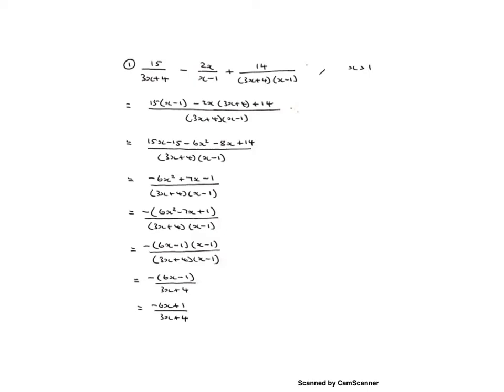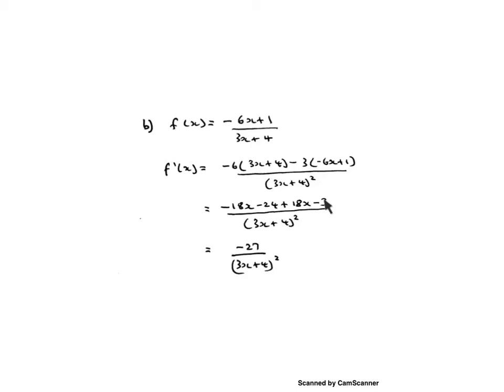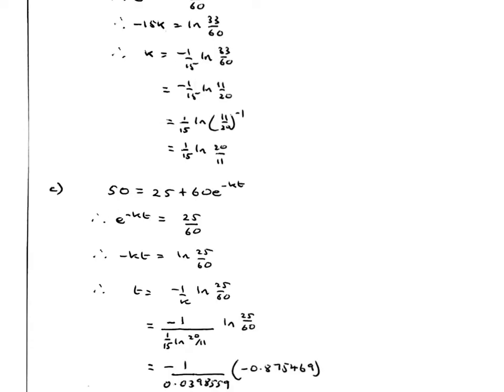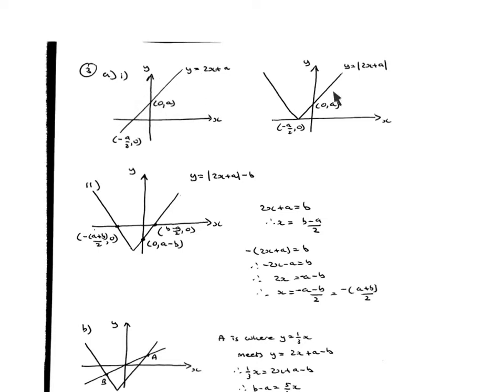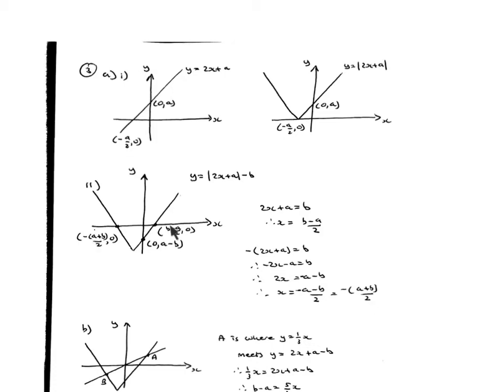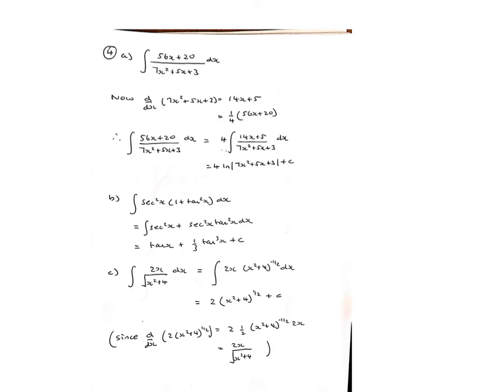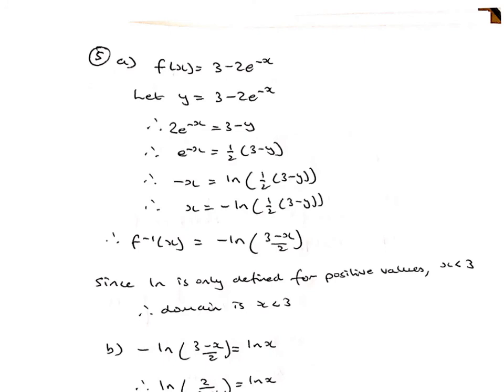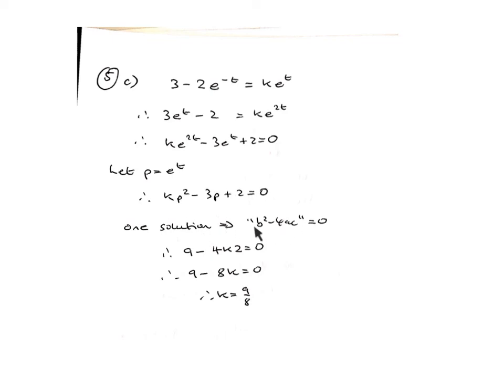Tracking Test 2 Solutions